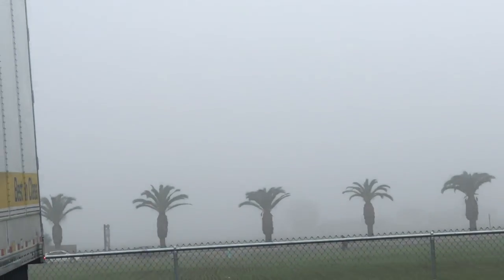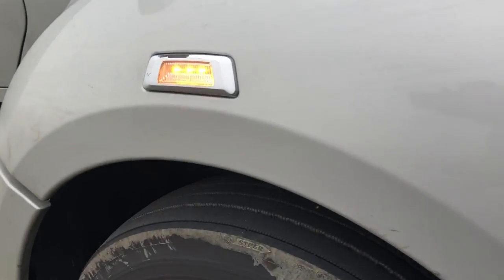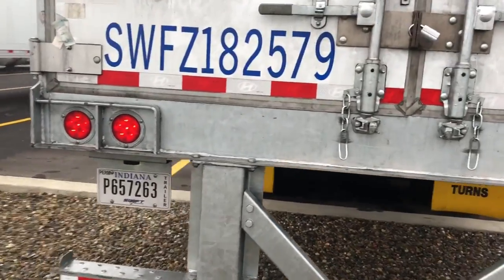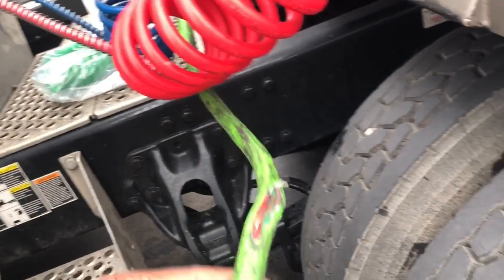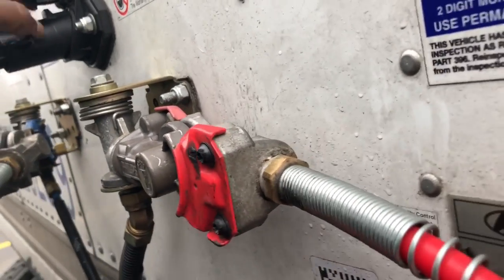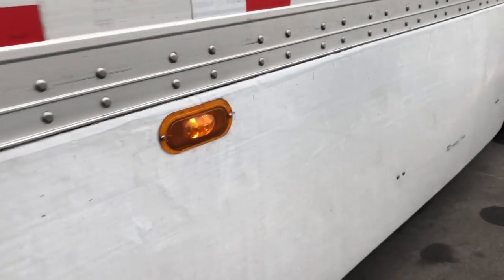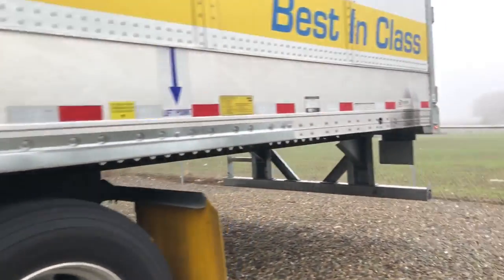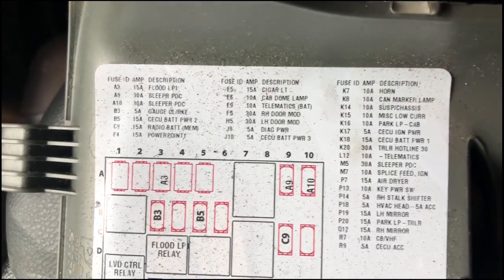NO break lights or Signal light on trailer ‼️DANGEROUS‼️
Trailer lights not working can’t figure out why.